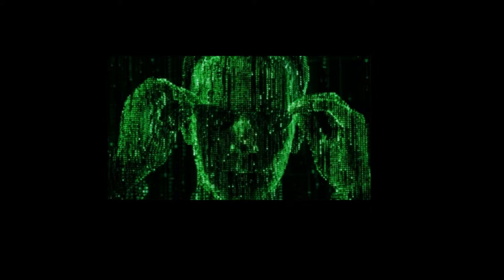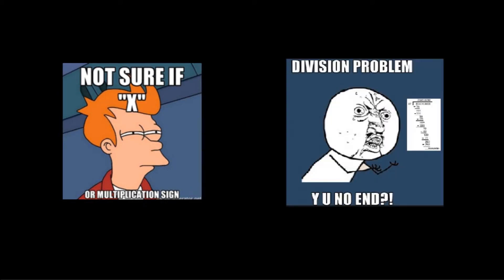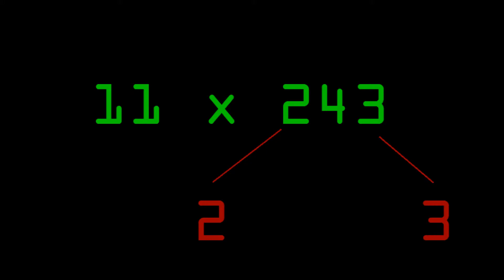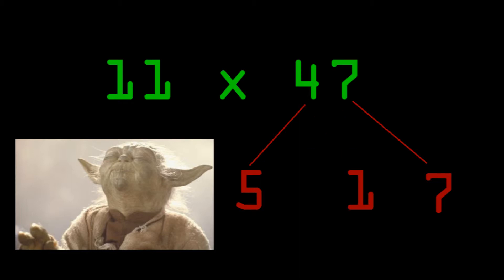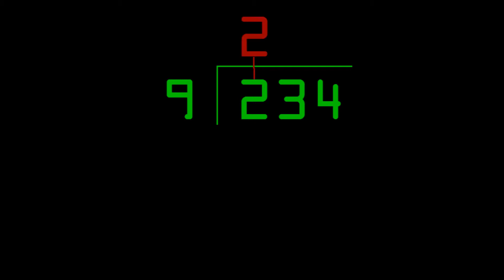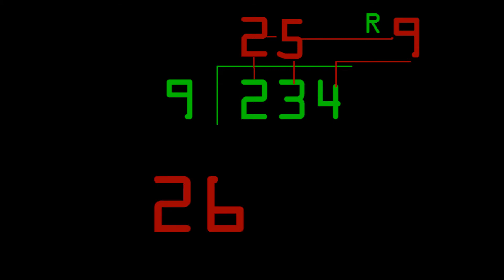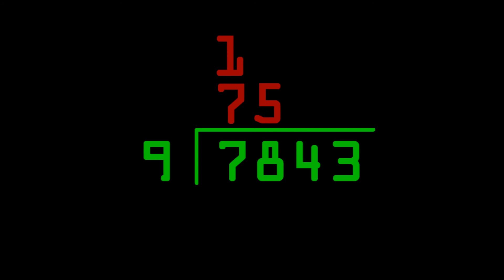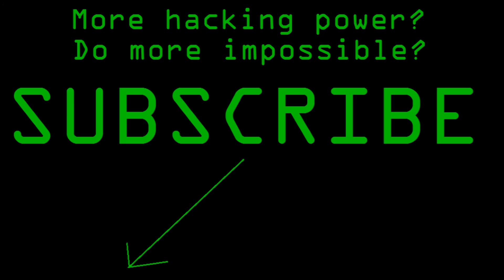Math Hacks: Multiply by 11 & Divide by 9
Originally aired July 28 2014, re-uploaded with improvements.

Multiply by 11 and Divide by 9 instantly with almost no effort at all!
As a mere appetizer to the upcoming episodes on multiplication and division, I have decided to make a short episode dedicated to my favorite multiplication and division hacks: multiplication by 11 and division by 9.
These hacks are very situational, but also pretty cool and easy to use. They also demonstrate only two of the many loopholes found in all sorts of math that allow us to do the problem more efficiently and with less effort.

Theme Music: A World Without Danger (Instrumental)